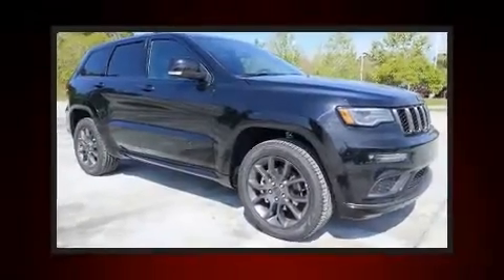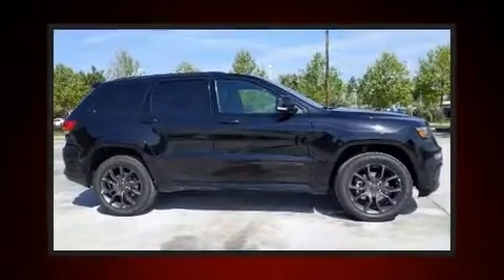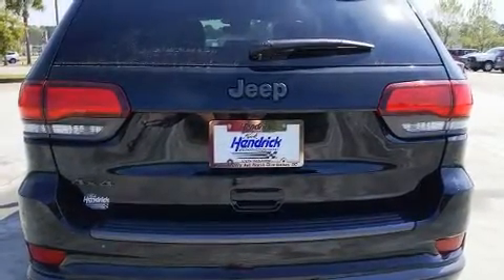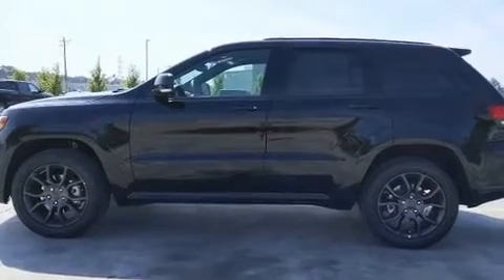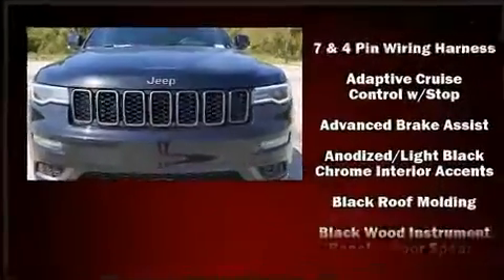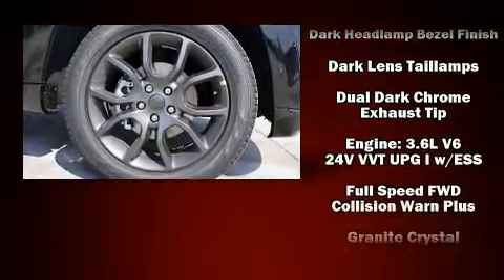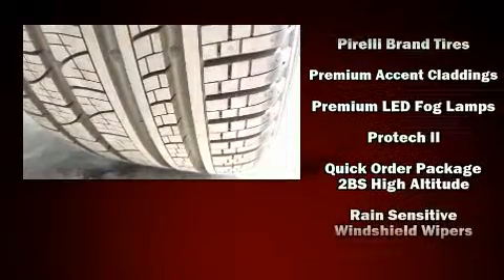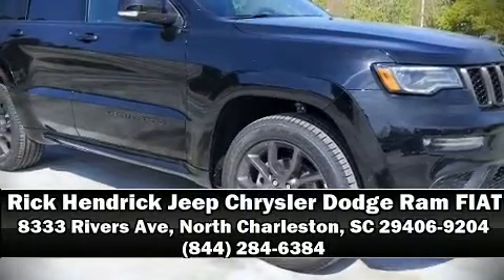2020 Jeep Grand Cherokee HIGH ALTITUDE 4X4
You can expect a lot from the 2020 Jeep Grand Cherokee. It's equipped with tons of terrific amenities, but it won't break your budget. Like leather upholstery, a built-in garage door transmitter, automatic temperature control, tilt steering wheel, power moon roof, power door mirrors, a power rear cargo door, and voice activated navigation. Rear passengers enjoy the seat heating functionality, keeping them warm during the winter months. With high intensity discharge headlights illuminating your path, you'll always appreciate maximum visibility. Jeep also prioritized safety and security with features such as: head curtain airbags, front side impact airbags, traction control, brake assist, anti-whiplash front head restraints, a panic alarm, an emergency communication system, and 4 wheel disc brakes with ABS. Safety and maximum capability are assured via self leveling rear suspension, which maintains optimal driving geometry. Our aim is to provide our customers with the best prices and service at all times. Stop by our dealership or give us a call for more information.